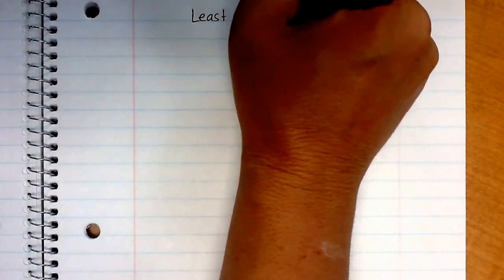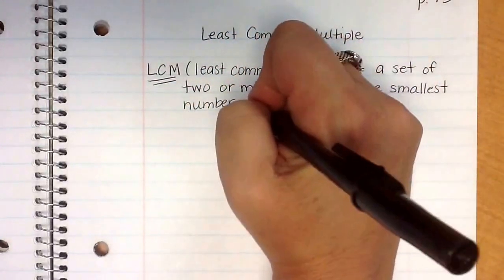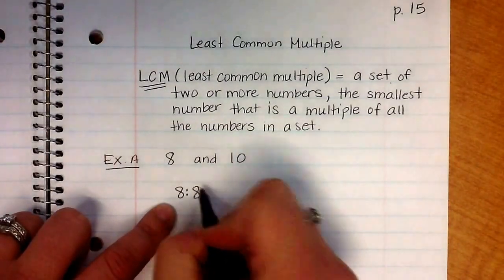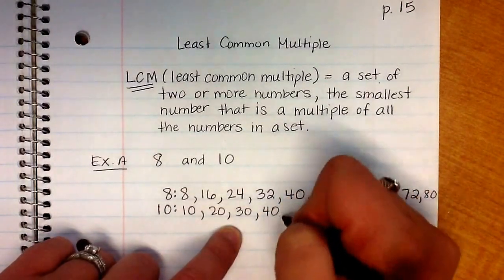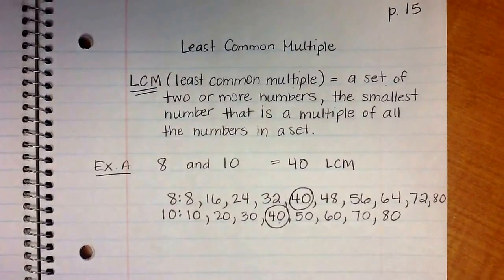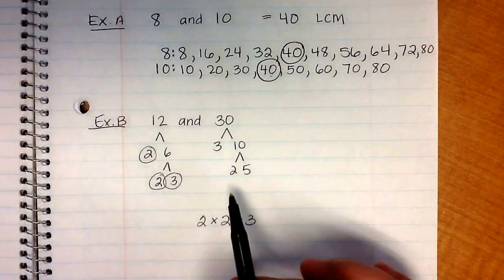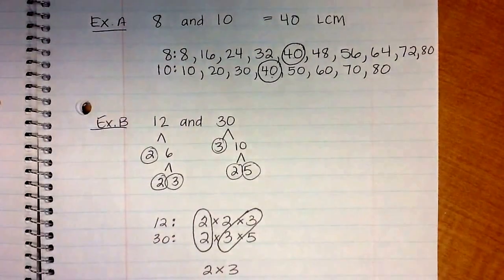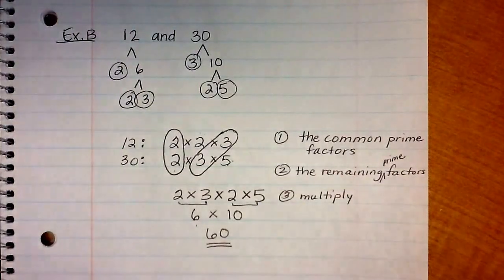Lesson 3-2 - Least Common Multiple